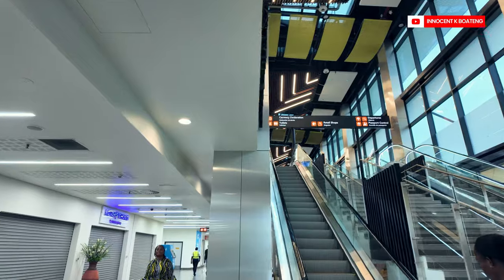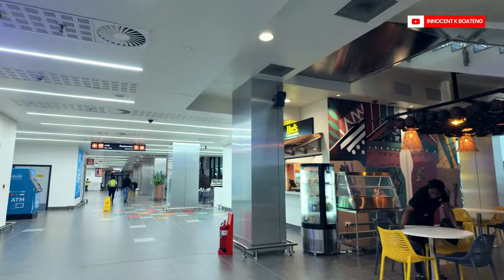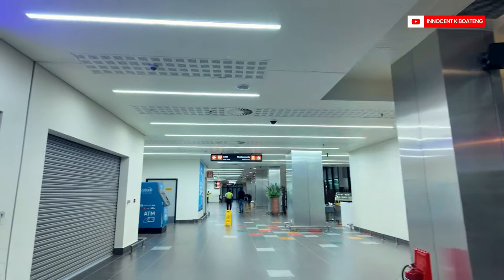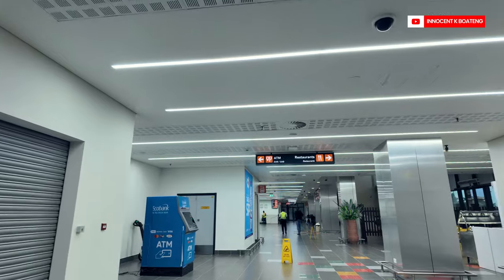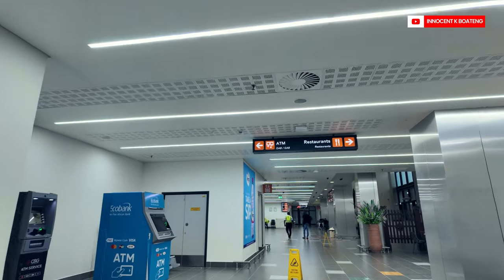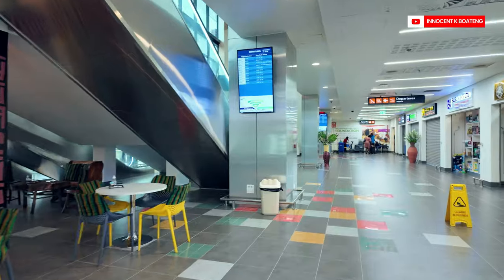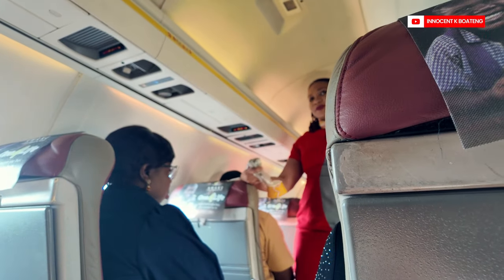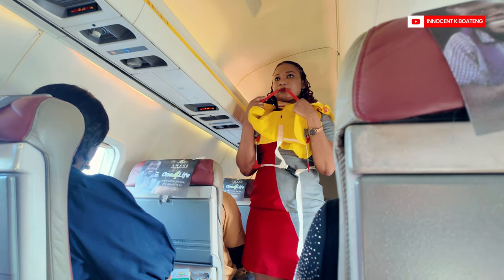First Flight Experience | KUMASI to ACCRA Travel Vlog for Ghana Creators Festival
Join me as I take my first-ever flight from Kumasi to Accra in this exciting travel vlog! Experience the journey, from takeoff to landing, and all the emotions in between as I head to the Ghana Creators Festival. Watch for behind-the-scenes moments, stunning views, and a firsthand look at this unforgettable trip!

Other Travel Vlogs

This video is also related to Innocent K Boateng, innografix, Ghanaian YouTuber, Ghanaian tech YouTuber, Kumasi International Airport, Kumasi Airport, Flying from Kumasi To Accra, Kumasi to Accra by Plane,

Much love